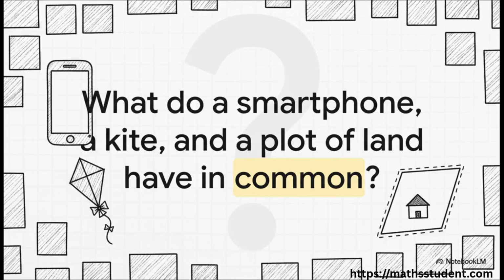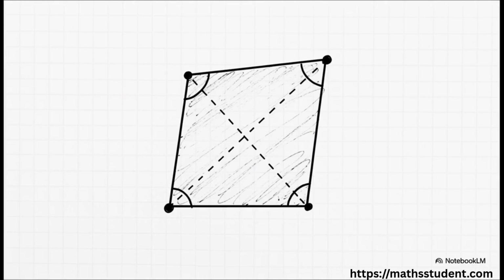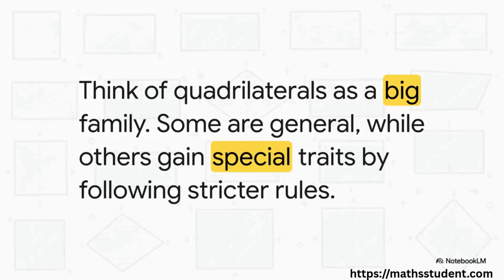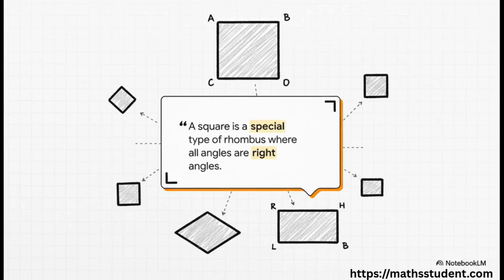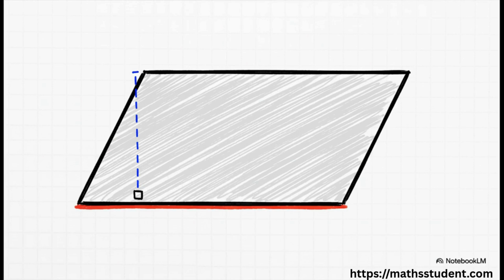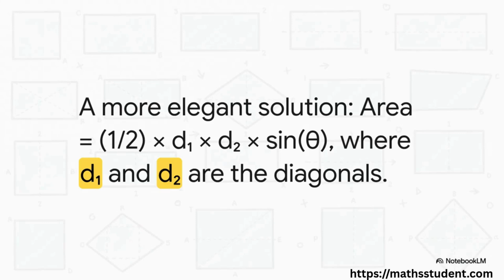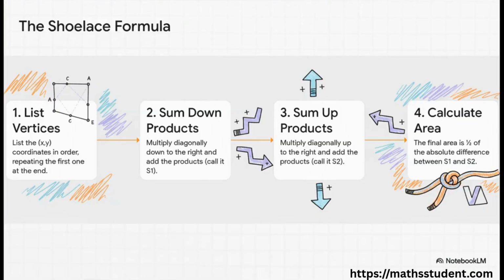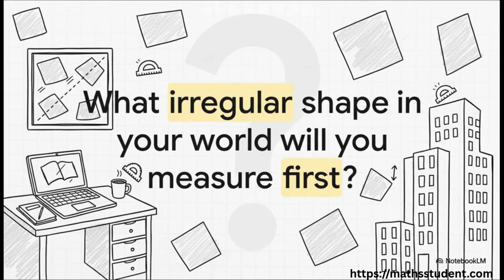Quadrilaterals Types, Properties, and Area Formulas